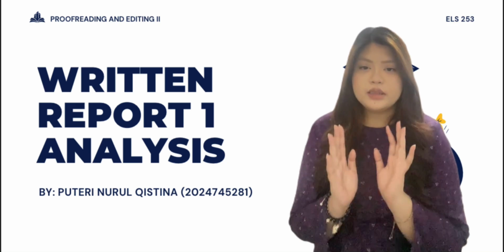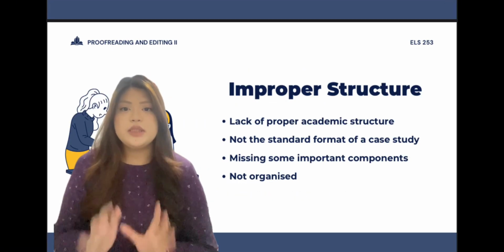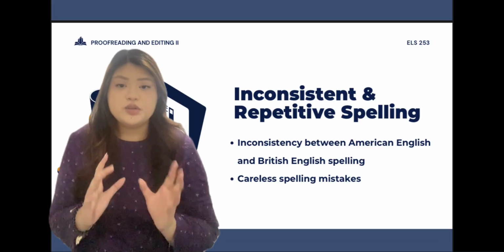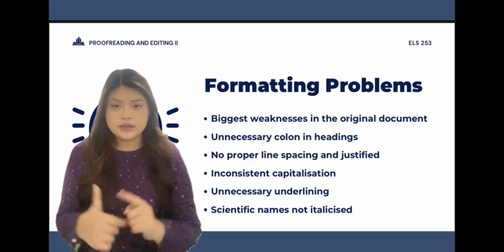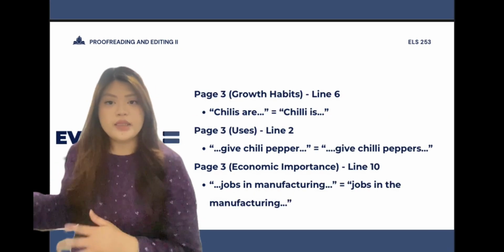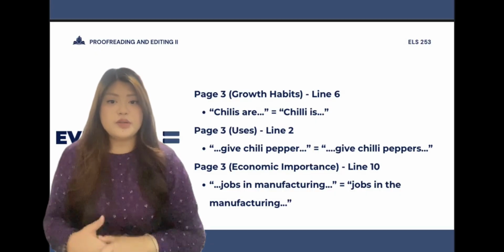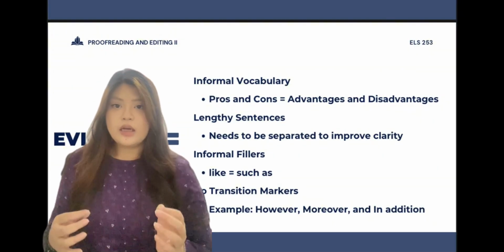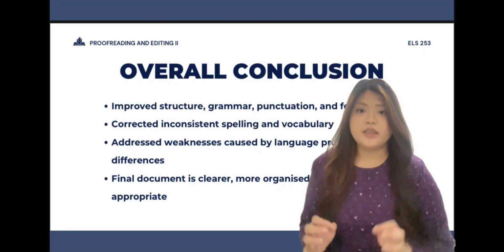ELS253 - PROOFREADING AND EDITING II (ASSESSMENT 2)